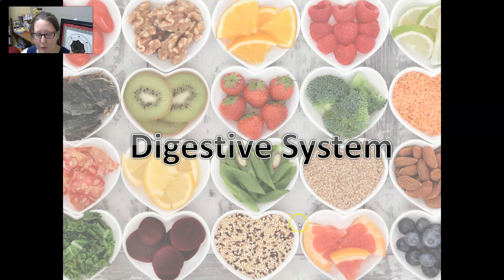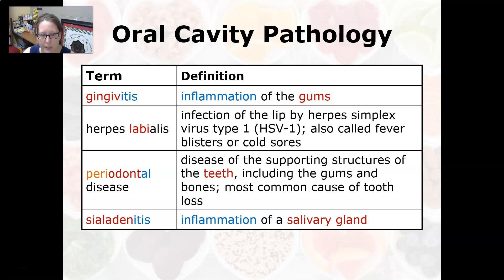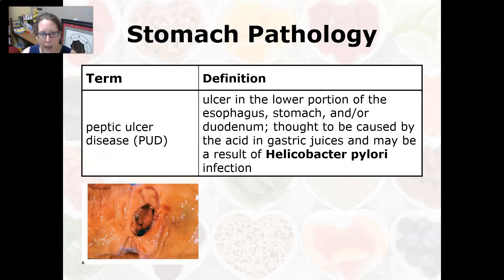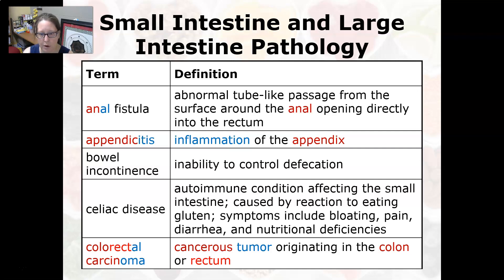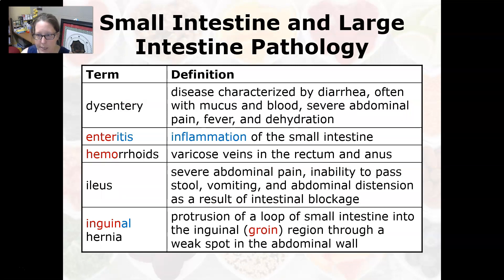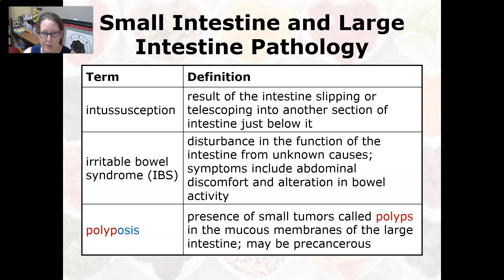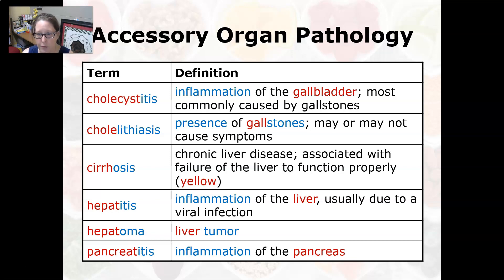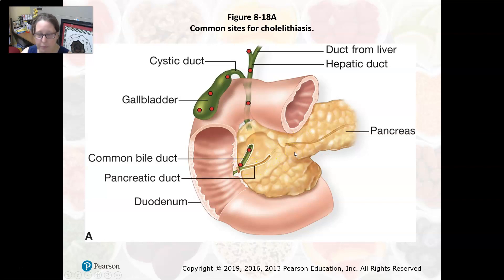Medical Terminology Pathology of the Digestive System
A look at the pathologies of the gastrointestinal system from the mouth to the colon.